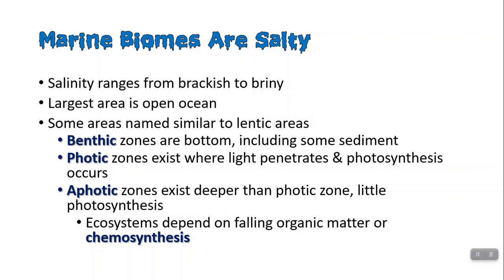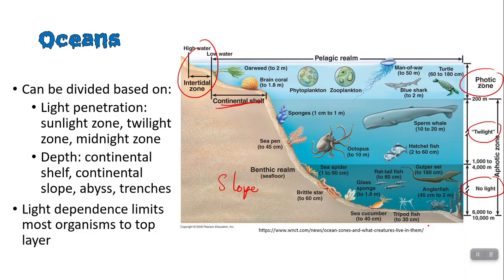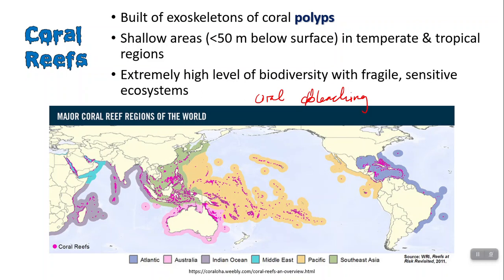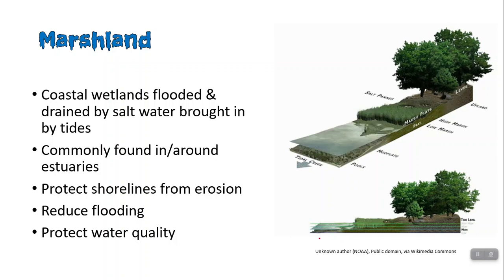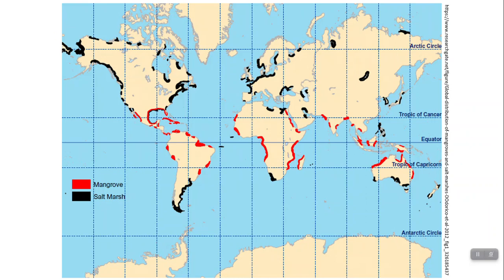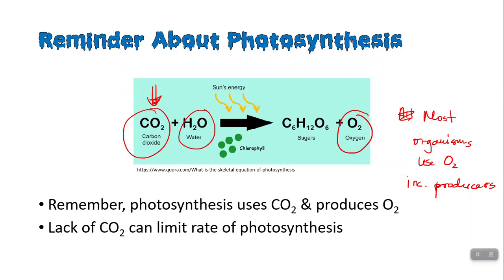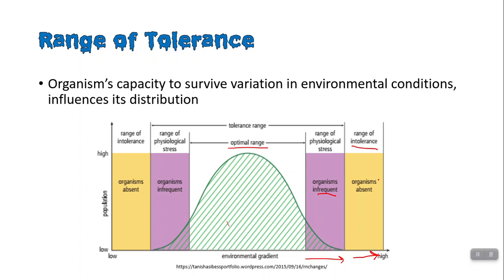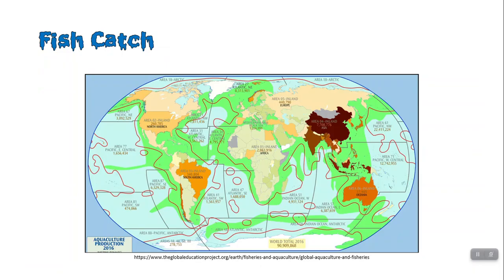1.3 Aquatic Biomes Pt 2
Second part of the Aquatic Biomes lecture covering marine biomes